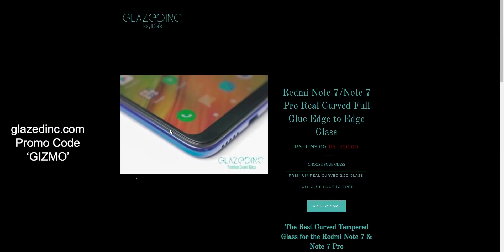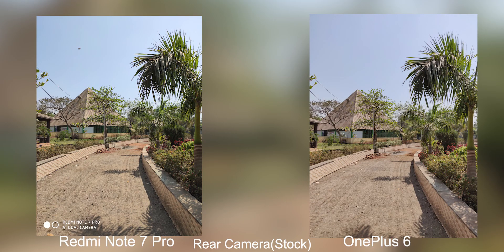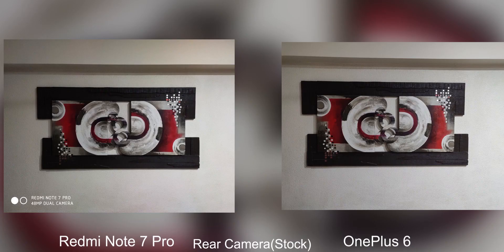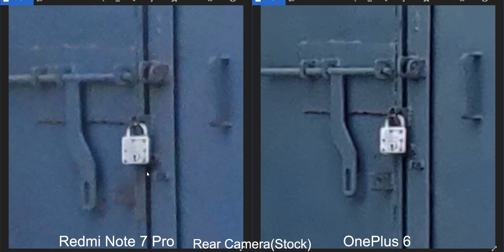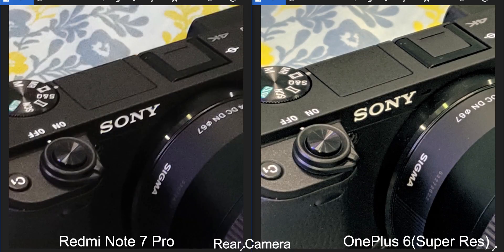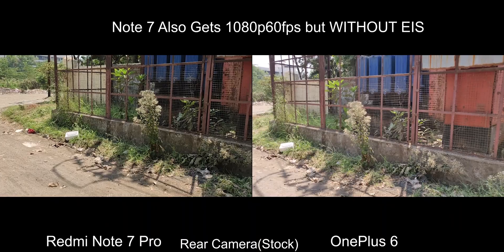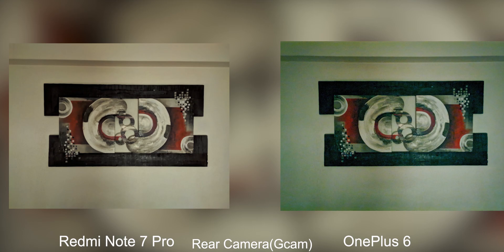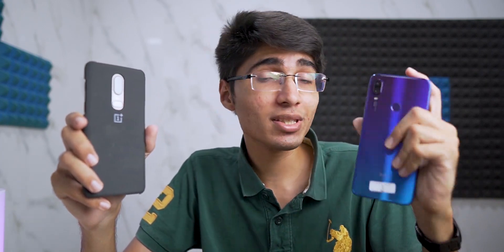Xiaomi LIED About The Redmi Note 7 Pro? OnePlus 6T Camera Comparison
Redmi Note 7 Pro vs OnePlus 6T Detailed Camera Comparison With Google Camera Included. Can the Redmi Note 7 Pro Outperform the OnePlus 6T?

In this video we will be doing a detailed camera comparison between the oneplus 6 and the redmi note 7 pro. Xiaomi claims that the note 7 pro has better camera than the oneplus 6t. Today let's find out if that is true.